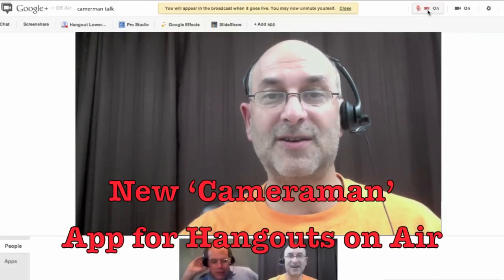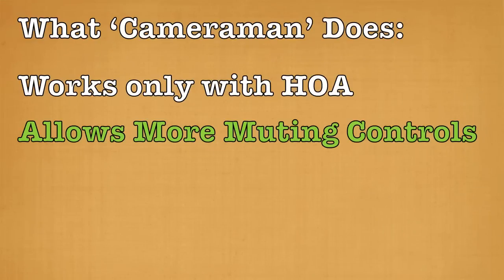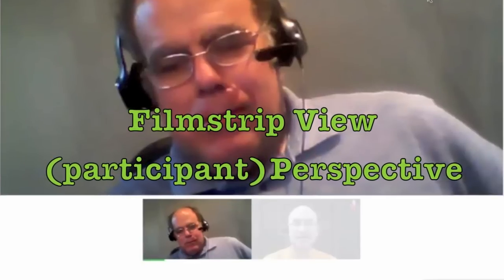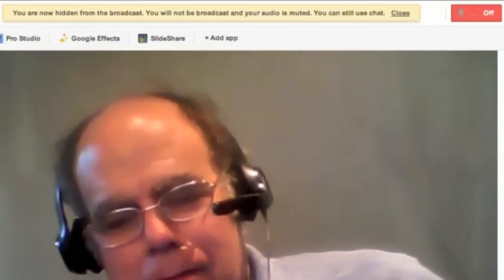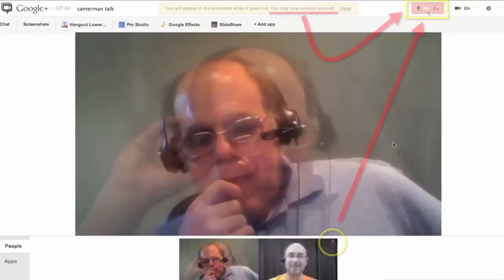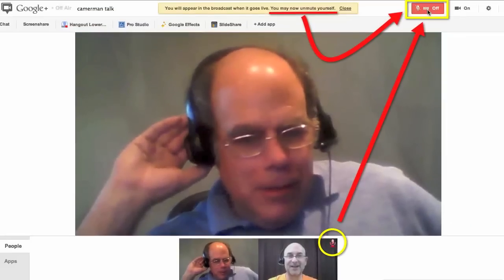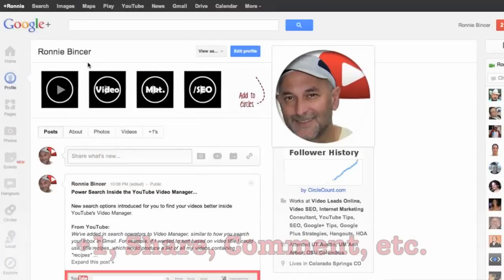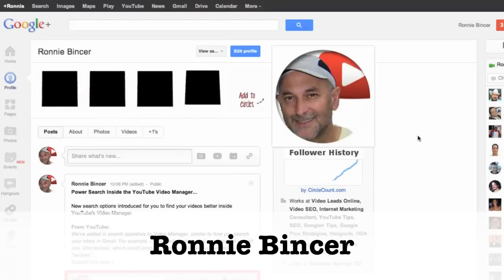Cameraman App Added to Hangouts on Air - a view from the inside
Google Plus just added a new Hangout App called Cameraman. It only works with Hangouts on Air (HOA) and adds a bit more control for the Originator of the HOA as far as muting participants visually and with their Audio.

This video covers what it looks like when you are a participant inside the HOA... you are part of the 'Filmstrip' or the 'Panel' and shows what happens when you get muted and then when you get un-muted.

for more Tips and Tricks on how to use HOA (Hangouts on Air) and other Google Plus functions. Get the most out of your videos by letting us help you with your video optimization or Video SEO.

Special thanks to Frank Girard for helping me test out the new Cameraman App for Google Plus' Hangouts on Air.